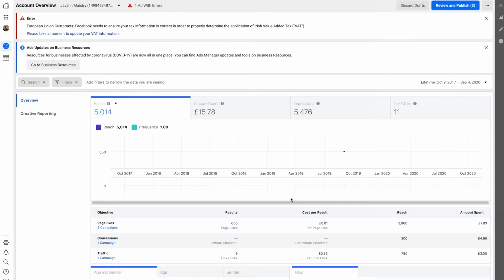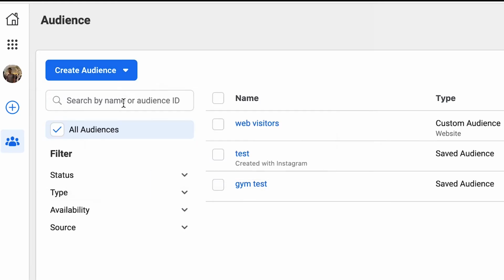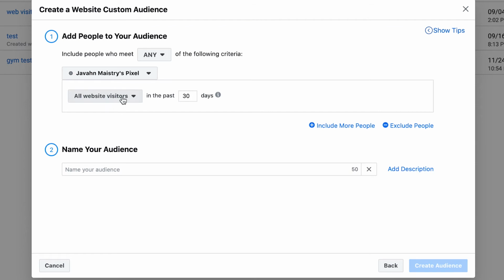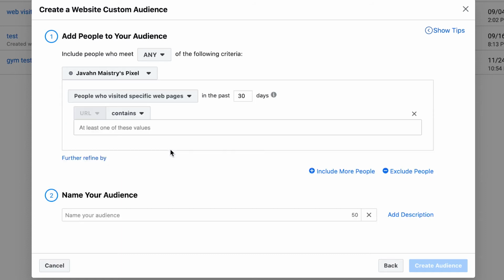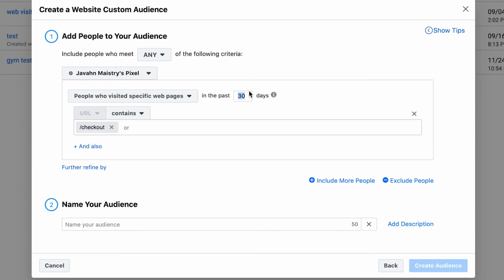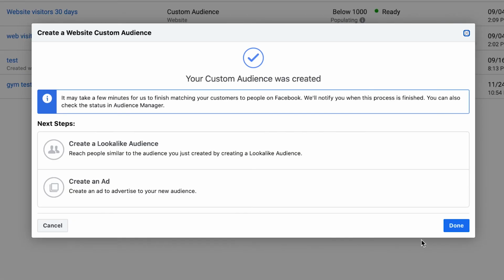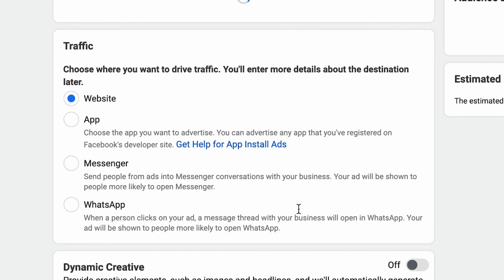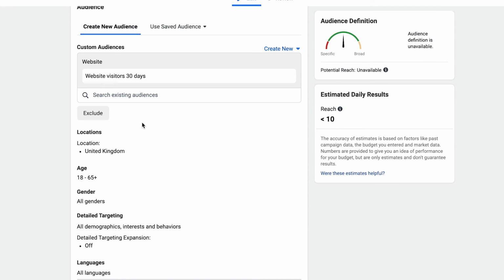What is Retargeting? + How to create a Facebook Retargeting Ad 2020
In today's video we go in depth into what retargeting is why it's so powerful for social media marketing.

We'll then show you exactly how you can set up a retargeting ad on Facebook.

Retargeting is the principle of targeting people who have ALREADY engaged with your brand with ads in order to convert them into customers. It's a very powerful technique that many brands use to maximize their revenue and it's key you learn to use this for your clients.